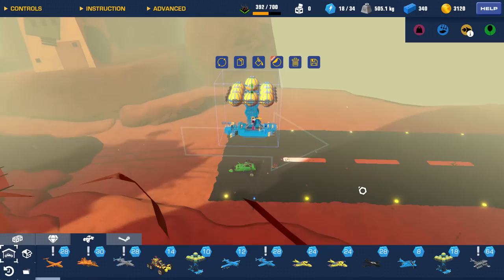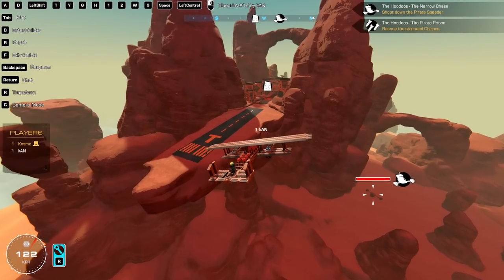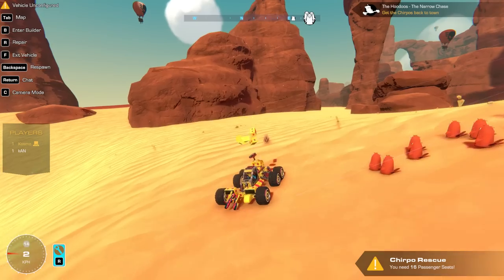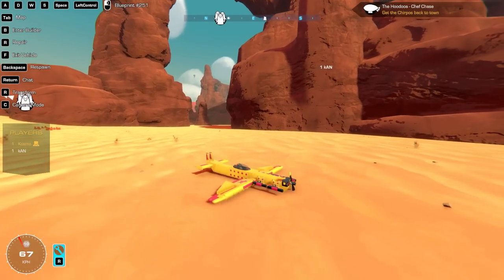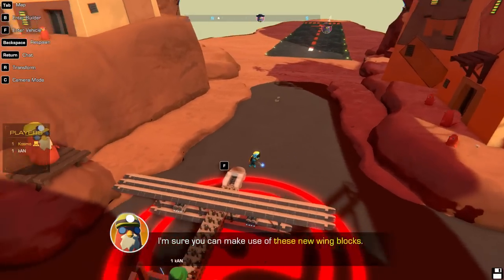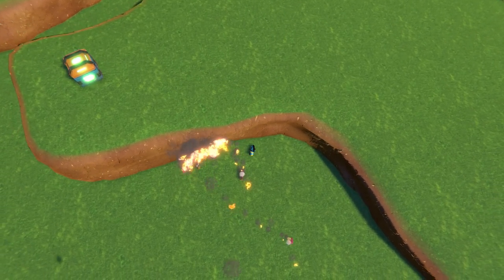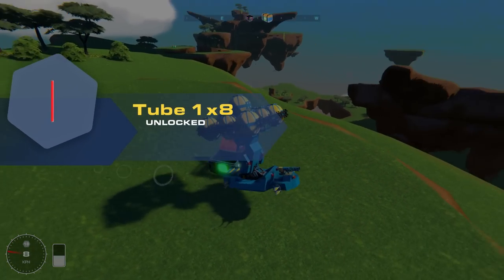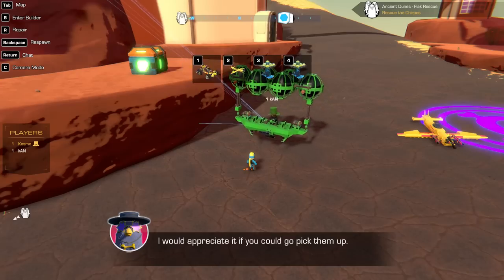We Used the STRONGEST SHAPE to Find the SECRET in the Sky! (Trailmakers Airborne Co-op)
Welcome to another video and today I'm back in Trailmakers with @kANGaming to continue our co-op playthrough of the BRAND NEW Airborne expansion campaign! In this one kAN and I build MANY new vehicles, rescue more chirpos, unlock more areas, and check out the SECRET IN THE SKY that ya'll have been telling us to go find so let us know what you thought and I hope you enjoyed watching as much as we enjoyed continuing this new adventure!